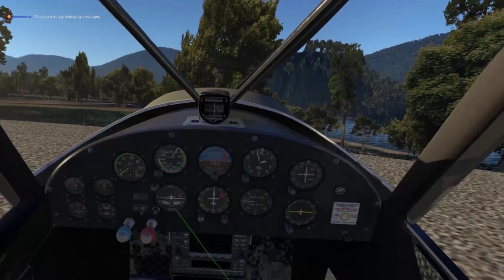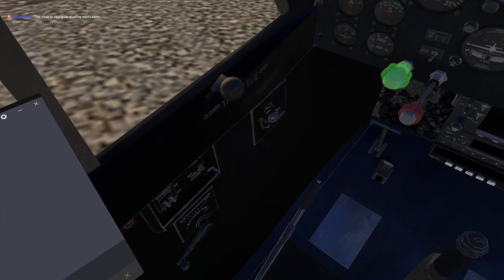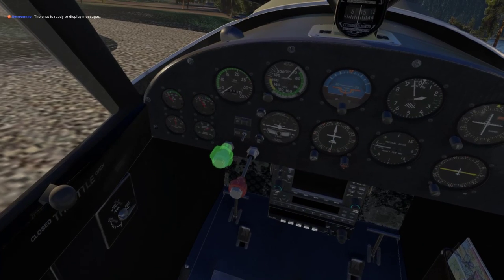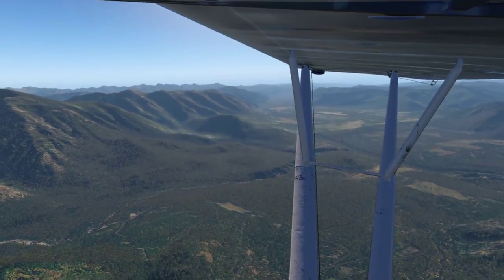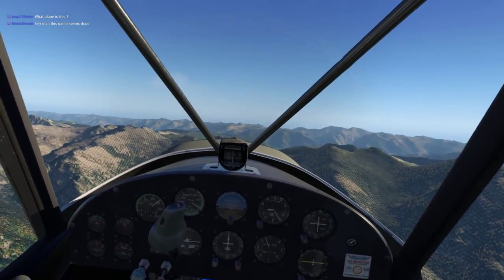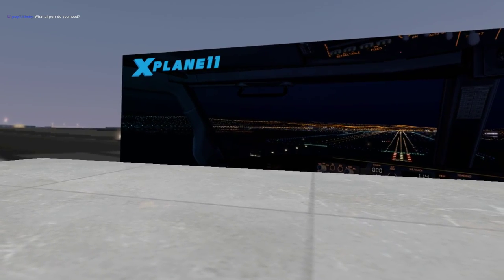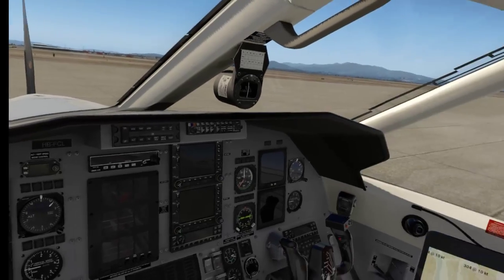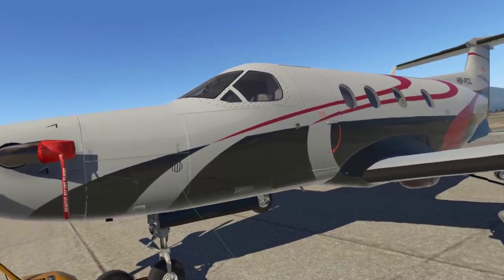[X-Plane 11] ASDG Super Cub -FSEconomy -VR